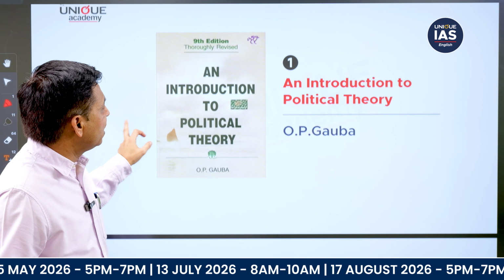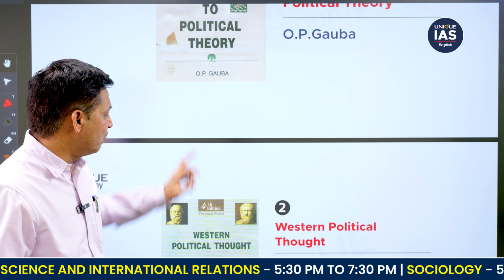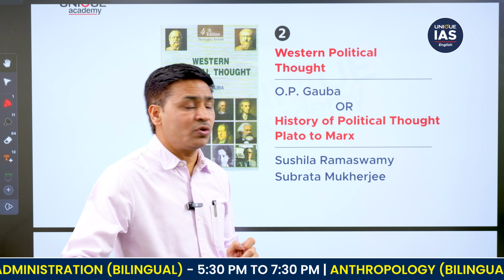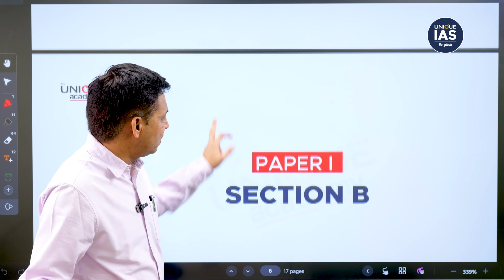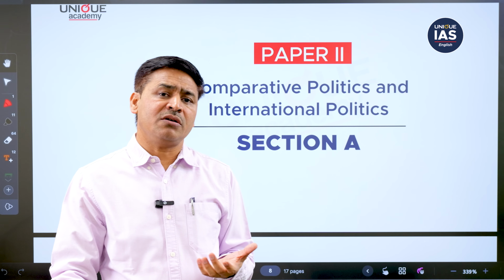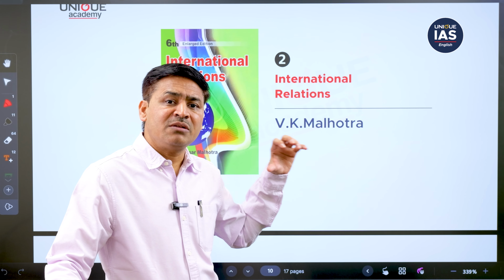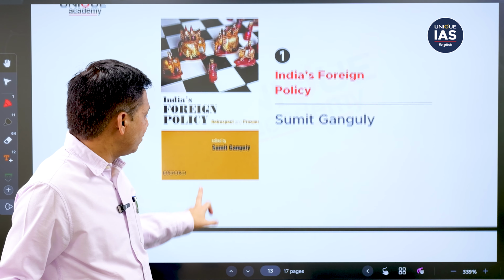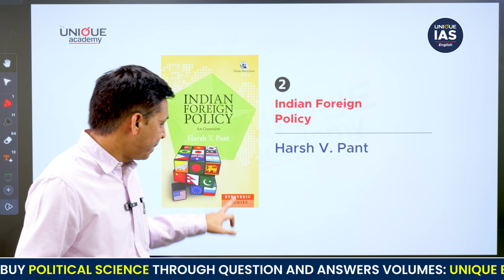UPSC Political Science Optional | What Books Should You Read? Complete Booklist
Political Science & International Relations (PSIR) is one of the most popular optional subjects in the UPSC Civil Services Examination. However, many aspirants often wonder:
Which books should I read? What is the right strategy? How should I prepare for Paper 1 and Paper 2?
In this video, we discuss:
✔️ The complete booklist for UPSC Political Science Optional
✔️ Preparation strategy for Paper 1 and Paper 2
✔️ Standard authors and reference books
✔️ How to make effective notes
✔️ Answer writing strategy for UPSC Mains
If you are planning to choose Political Science as your optional subject for UPSC or MPSC, this video will help you build a clear preparation roadmap.
📚 Right Books + Right Strategy = Success in UPSC